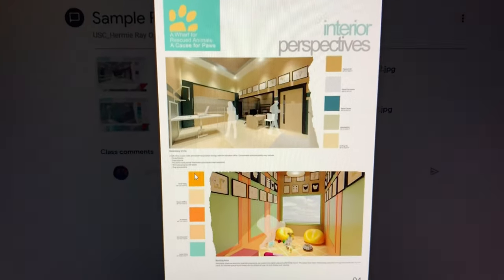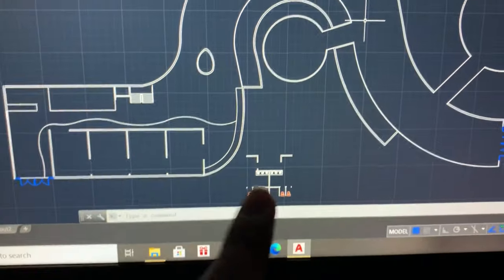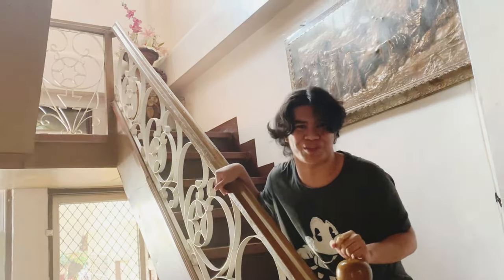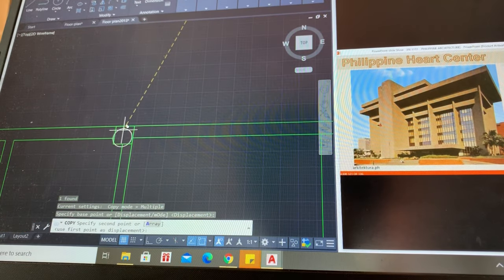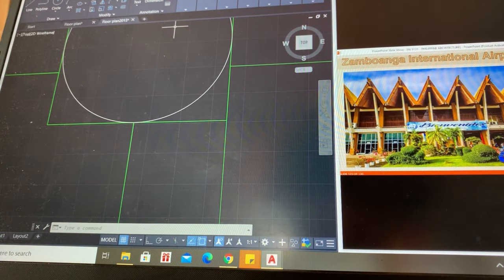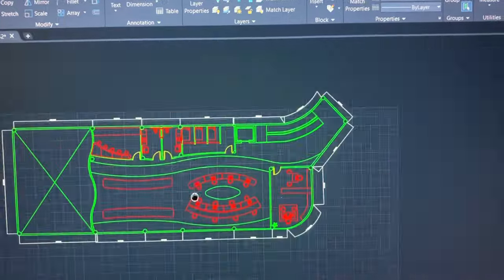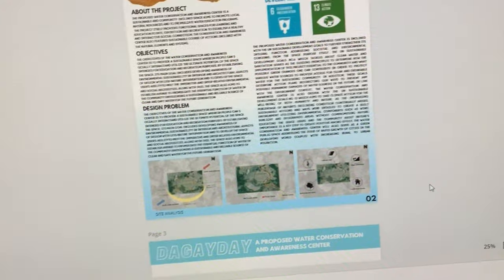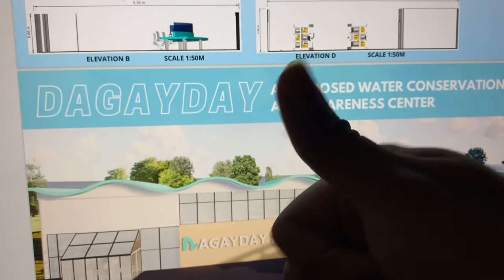first design plate as a junior interior design student | online edition | v1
hey, love.

first of all, thank you so much for visiting my channel. i am so excited to share this experience with you all. this vlog is so special to me because this is the first official video i've ever posted on my YouTube channel. I am overwhelmed. and thank you for supporting the other side of jania. I truly appreciate it.

being an interior design student is not easy at all, trust me. but once you understand the process, you'll enjoy every moment of it.

so yeah, i hope you'll enjoy this vlog.

xoxo,
 janianism